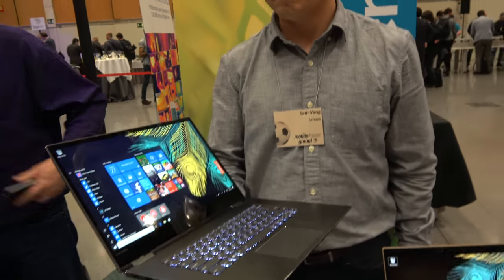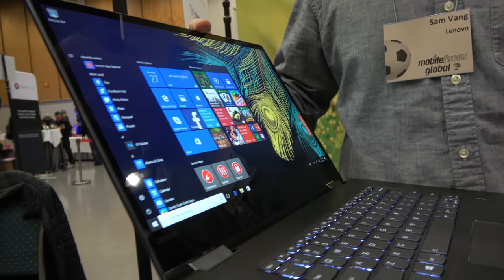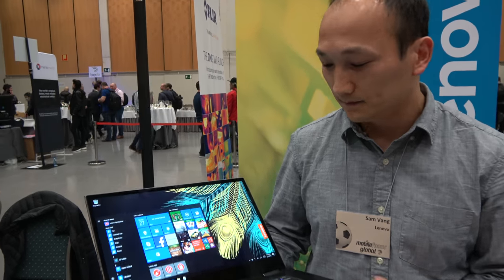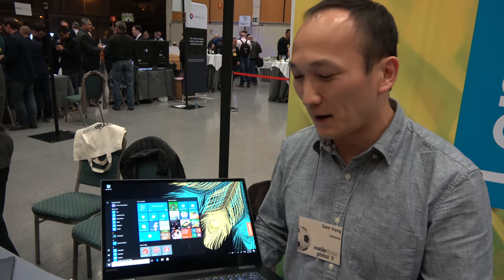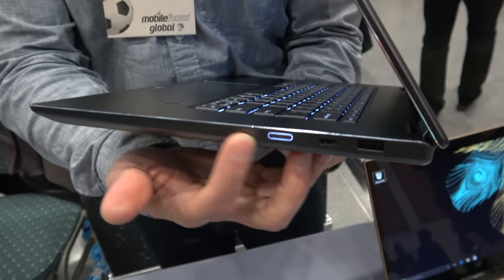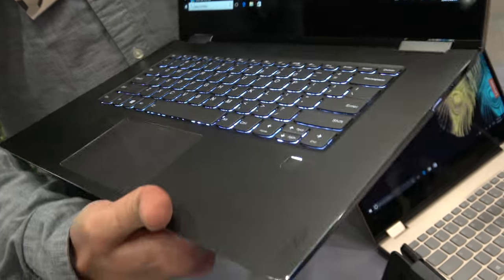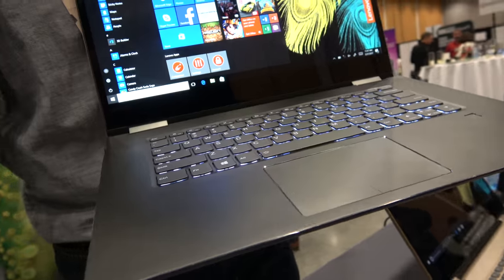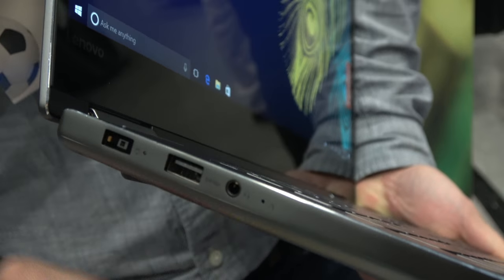$1099 Lenovo Yoga 720 (15")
has 4K 15" display (or FHD version) with the latest Intel core i7 Kaby Lake processor, up to 16gb of RAM, integrated Nvidia GTX 1050 graphics card for gaming. There is a proprietary port for charging. Newer Lenovo laptops feature a Microsoft precision touchpad for better input experience. Battery life varies from 7 to 8 hours. The price starts at $1099.